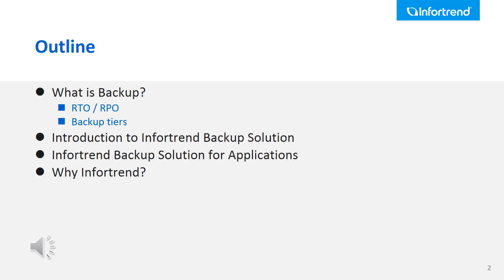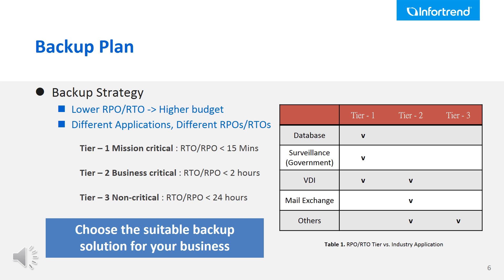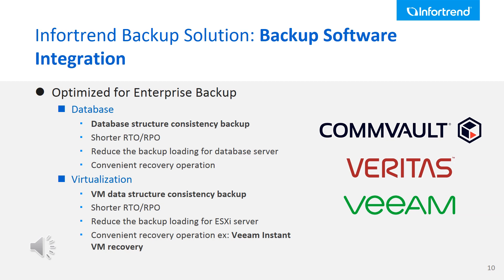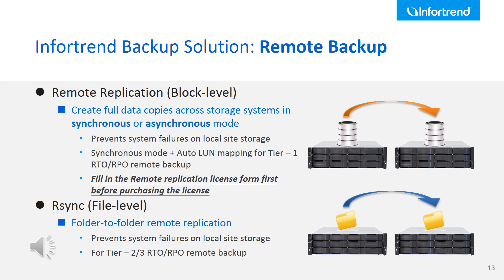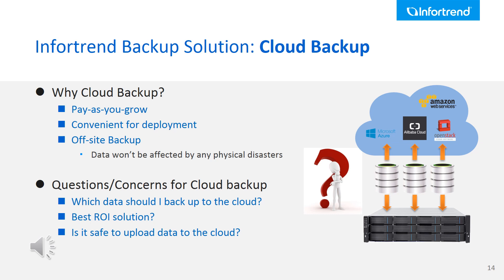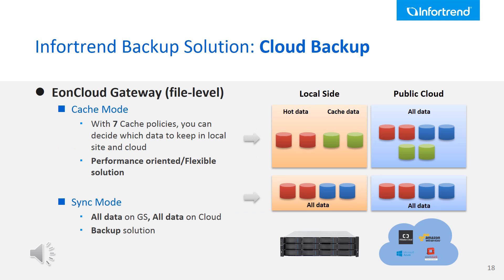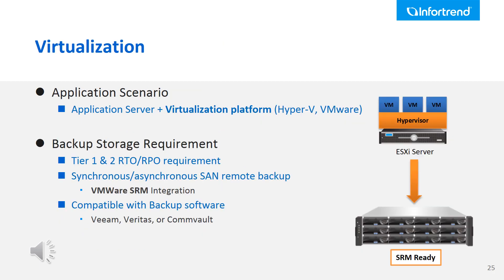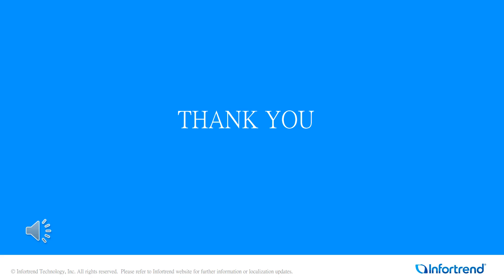Infortrend Backup Solution